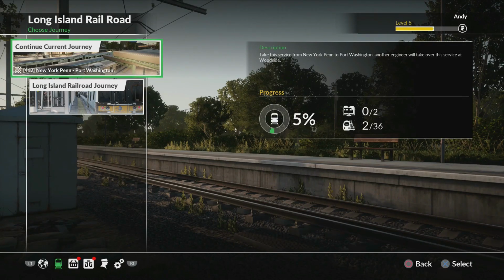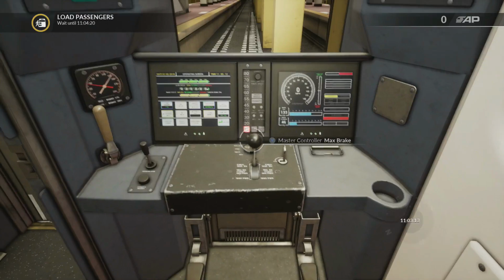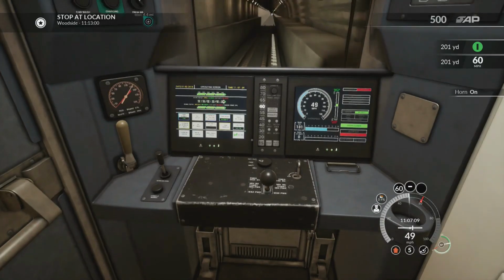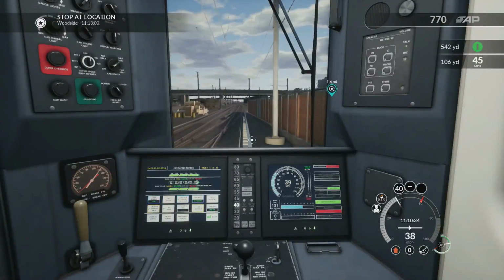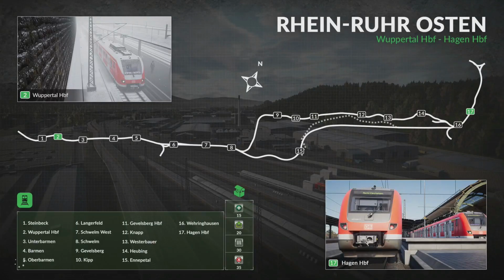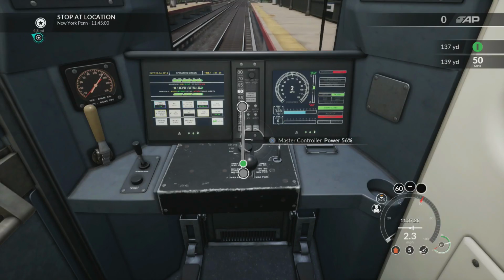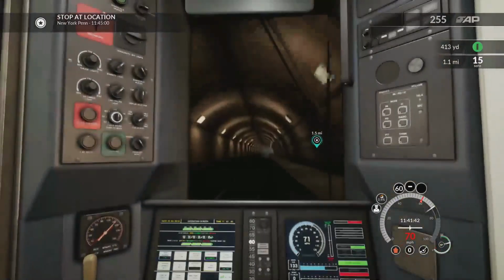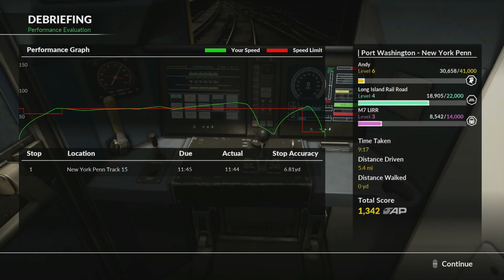Andy Plays Train Simulator World 2020 LIRR NY Penn Station To Woodside Roundtrip (PS4) Episode 151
I finally got Train Simulator World and I simulated a round trip experience between Penn Station and Woodside